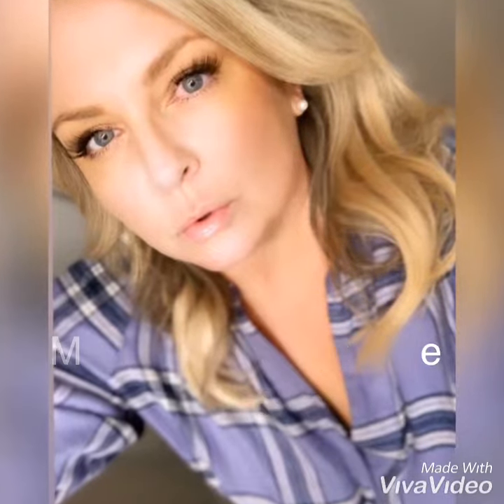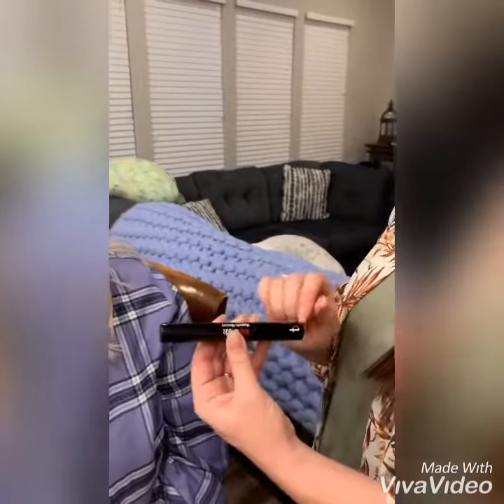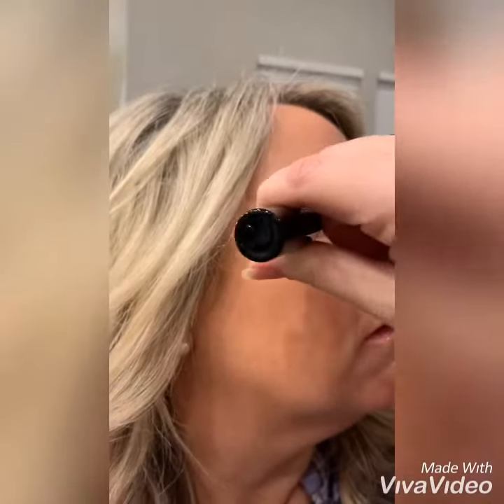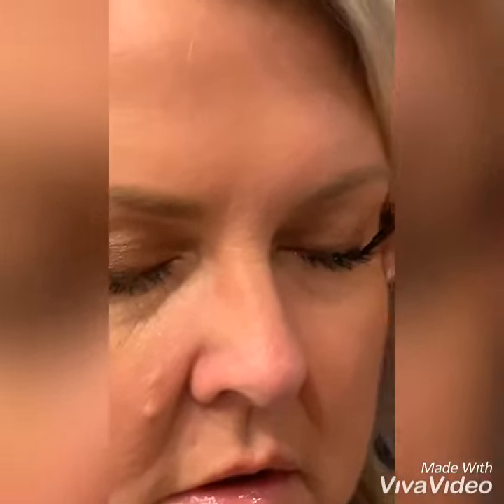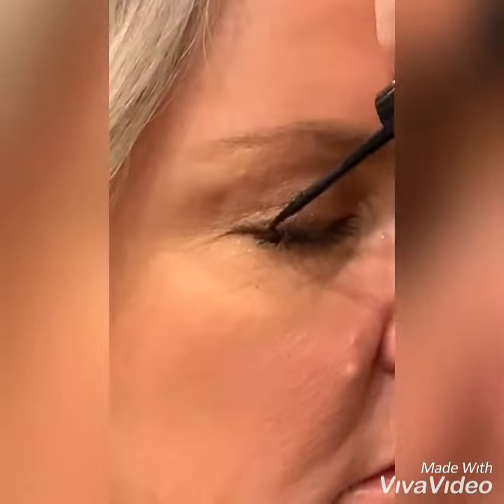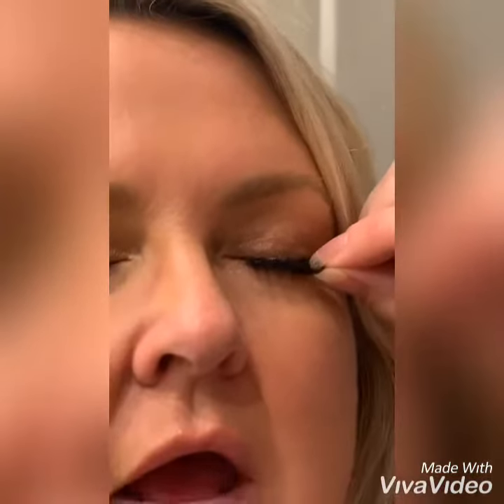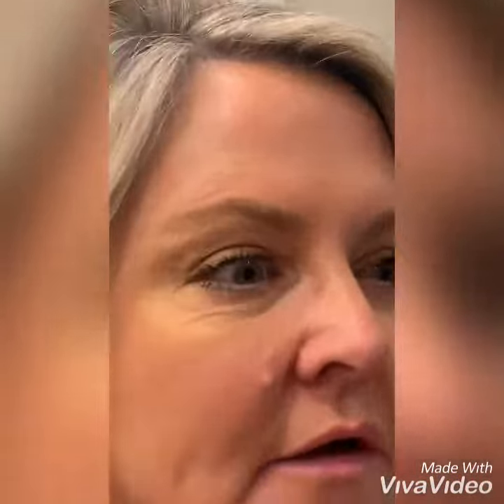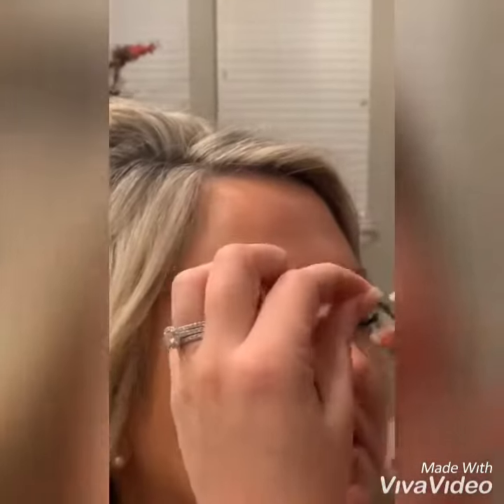Tori Belle Magnetic Mascara & Liner combo Tutorial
Here is the easiest way to use the magnetic mascara and liner! Quick and easy!